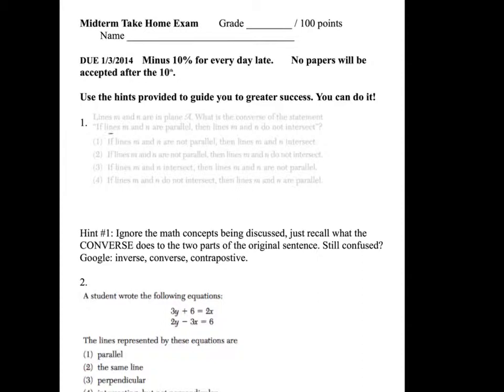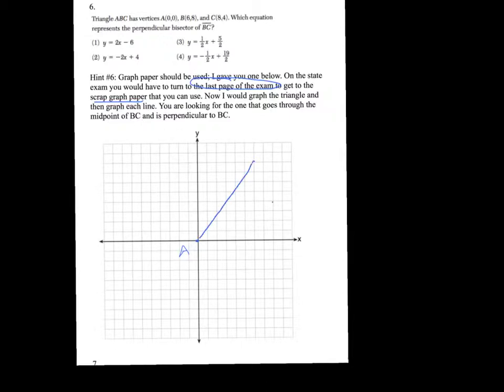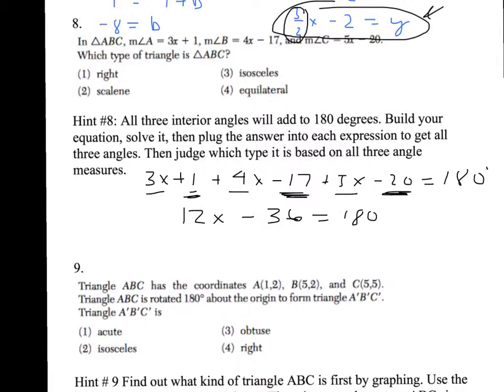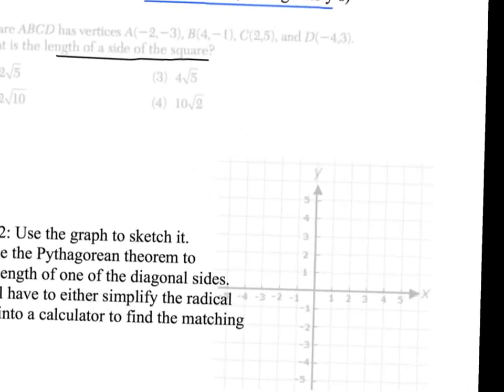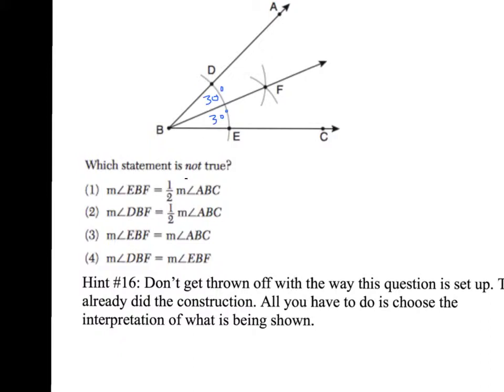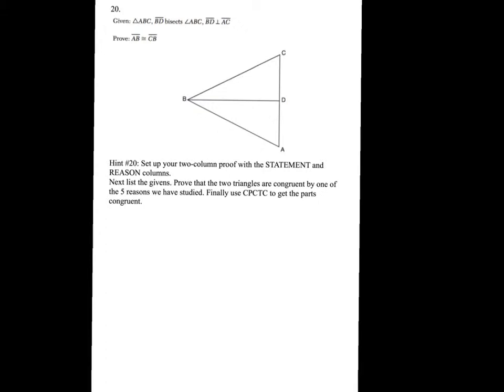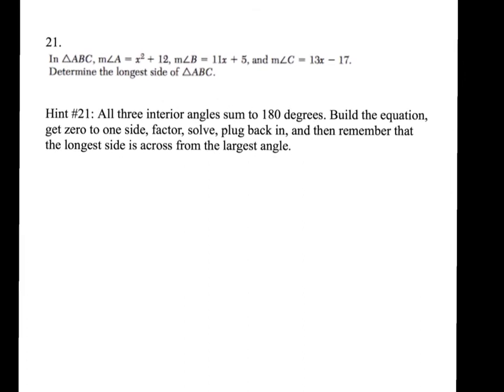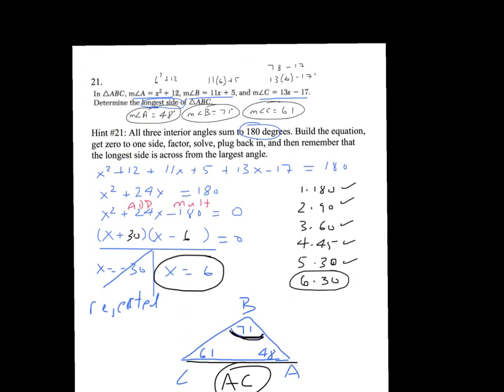Take home Midterm Exam Solutions Geo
Regents Geometry solutions worked out.